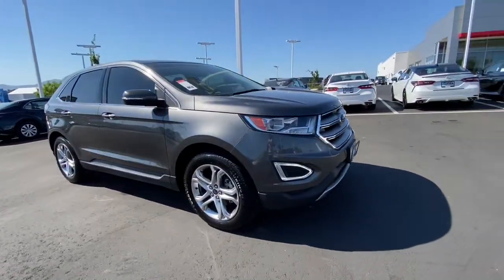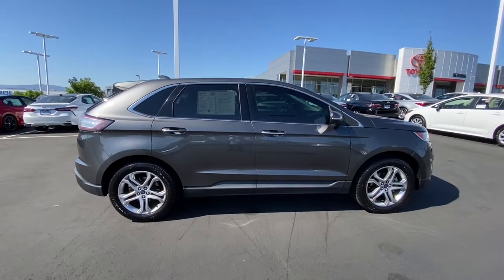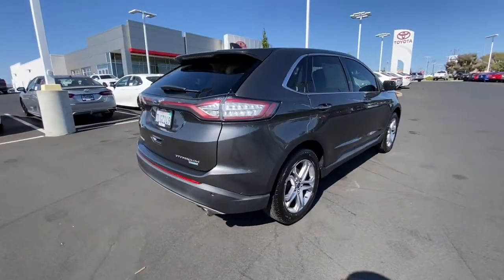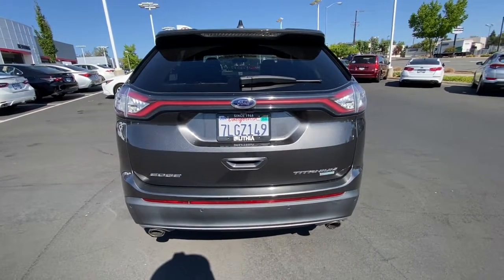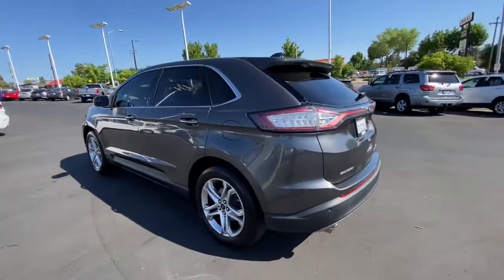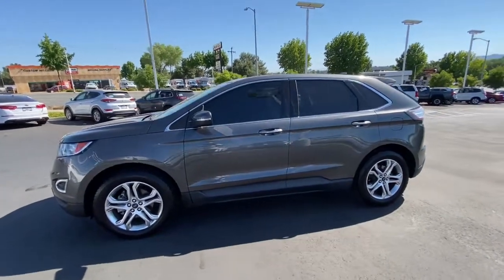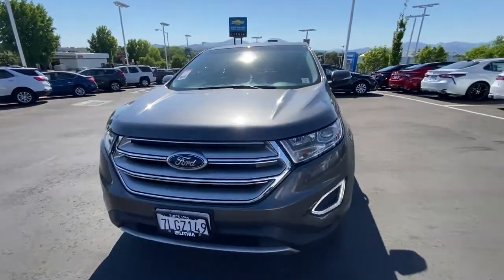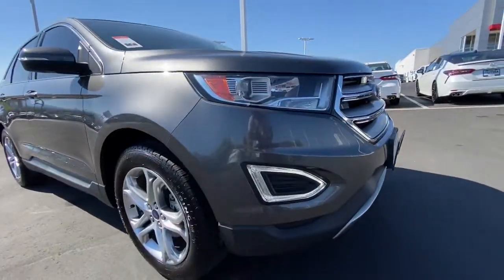2015 Ford Edge Northern California, Redding, Sacramento, Red Bluff, Chico, CA FBB43602A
Guard Metallic Used 2015 Ford Edge available in Northern California at  Lithia Toyota of Redding. Servicing the Redding, Sacramento, Red Bluff, Chico, CA area.
2015 Ford Edge 4dr Titanium FWD - Stock#: FBB43602A - VIN#: 2FMTK3K97FBB43602

250 E. Cypress Ave.

Titanium trim. PRICE DROP FROM $20995 $300 below Kelley Blue Book! EPA 30 MPG Hwy/20 MPG City! Heated Leather Seats Turbo Charged Power Liftgate Alloy Wheels WHEELS: 19 ALUMINUM PREMIUM PAINTED.. ENGINE: 2.0L I4 ECOBOOST AND MORE! KEY FEATURES INCLUDE: Leather Seats Power Liftgate Heated Driver Seat Rear Spoiler MP3 Player Onboard Communications System Keyless Entry Privacy Glass Remote Trunk Release Child Safety Locks. OPTION PACKAGES: ENGINE: 2.0L I4 ECOBOOST Twin scroll (STD) WHEELS: 19 ALUMINUM PREMIUM PAINTED LUSTER NICKEL (STD). Non-Smoker vehicle EXPERTS ARE SAYING: Front-row occupants sit on supportive bucket seats and an additional inch of rear legroom provides comfortable accommodations for adults riding in back. The Edge is also wide enough to make three-across second-row seating a viable proposition for families of five. -Edmunds.com. Great Gas Mileage: 30 MPG Hwy. PRICED TO MOVE: Was $20995. This Edge is priced $300 below Kelley Blue Book. MORE ABOUT US: Our commitment to treating you in a neighborly fashion extends from our inventories and auto repair service to our no-frills easy-to-comprehend auto financing. This comes not only in the form of car loans and leasing service for drivers from Redding Chico Red Bluff and Shasta Lake but a tenacious spirit dedicated to getting the flexible terms you deserve. Please feel free to explore our entire site and see all of the products services and pre-buy car research we have to offer. Pricing analysis performed on 7/1/2021. Fuel economy calculations based on original manufacturer data for trim engine configuration. Please confirm the accuracy of the included equipment by calling us prior to purchase.